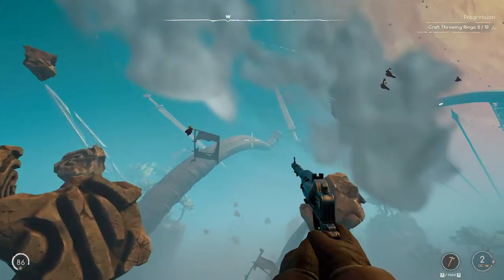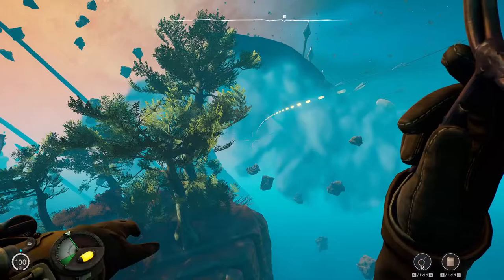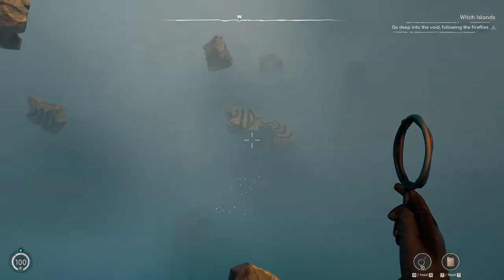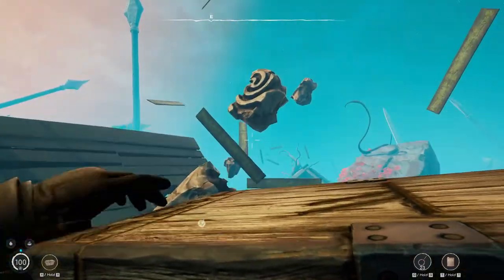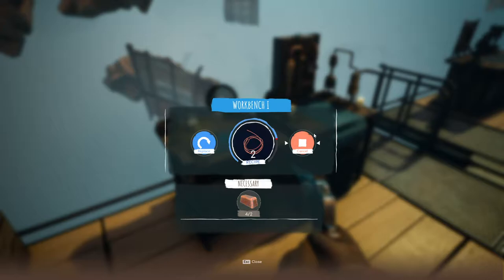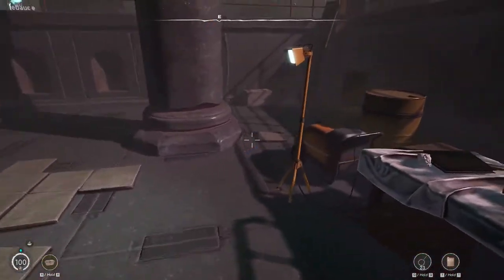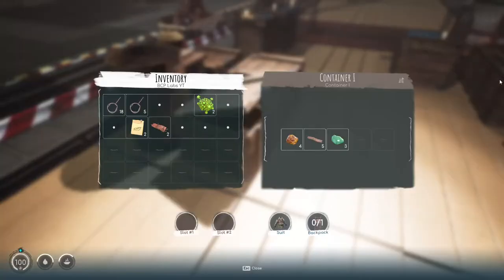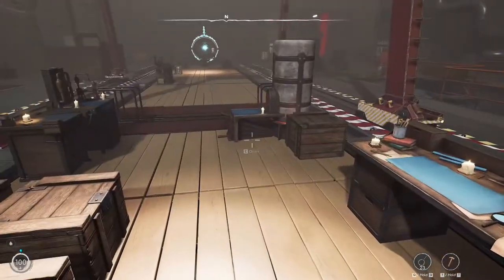Into The VOID -=|=- VOIDTRAIN -=|=- 06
Unique adventure